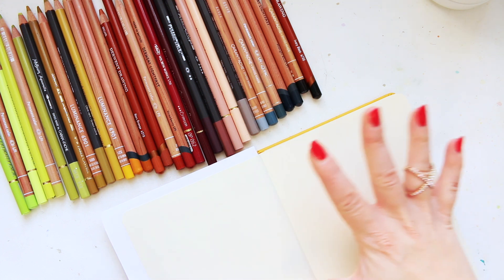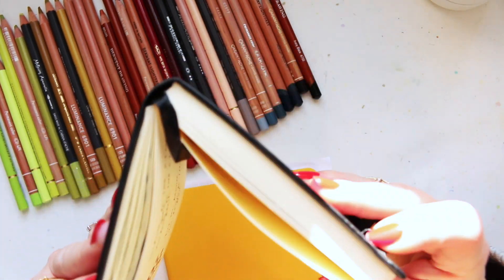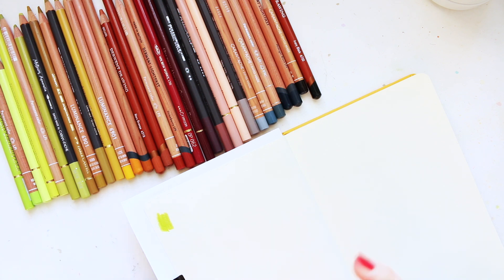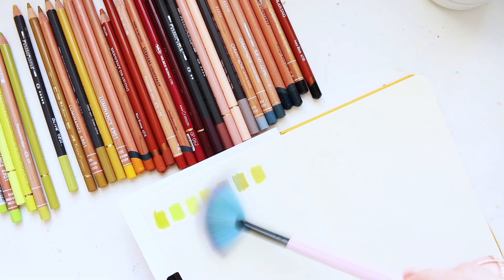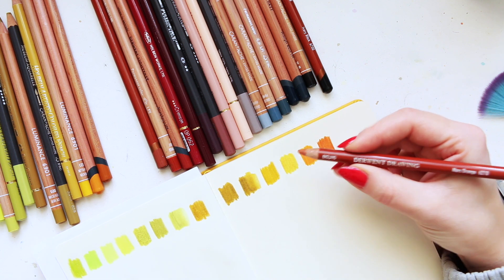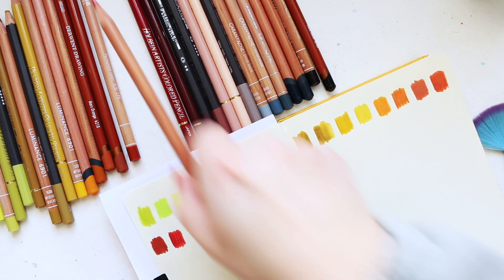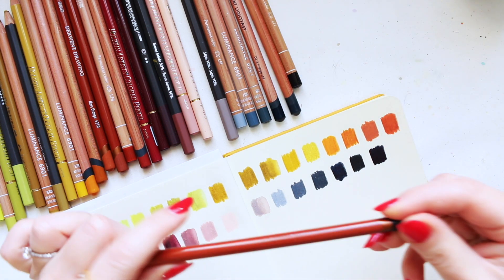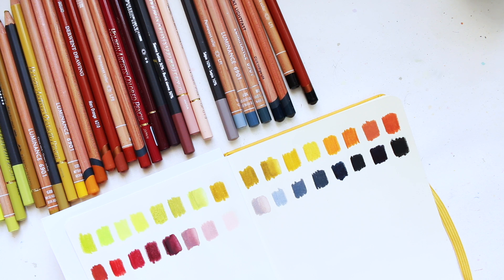Favourite Pencil Colour Palette! Swatches + Illustration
Hi Everyone, for the first video of this Year I though I will consider my favourite colour palette across all mediums and match it to the coloured pencils from my collection! Enjoy! :)

[ETSY shop is closing on 16th of December 2022 and opens on 2nd of January 2023]

Alyona x

• Crystal Glass Dip Pen:
AMAZON UK
AMAZON US